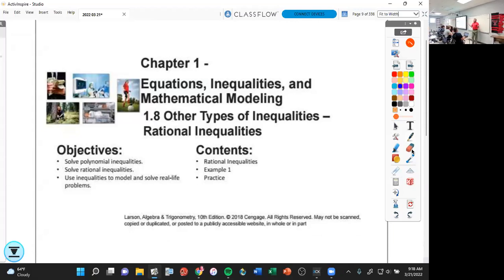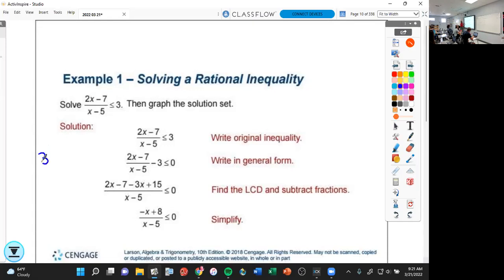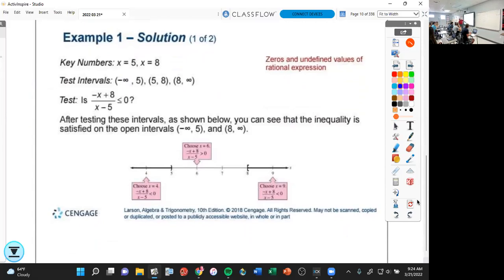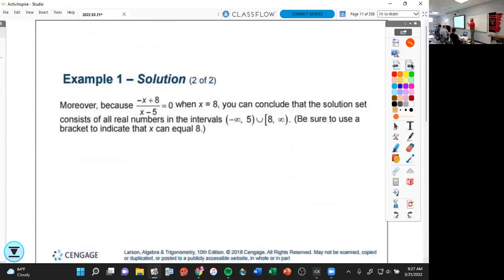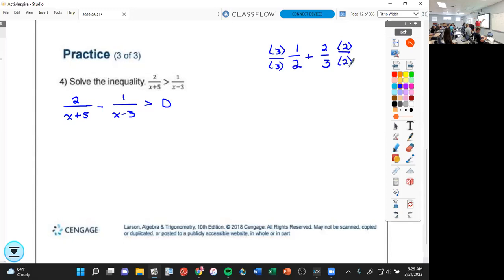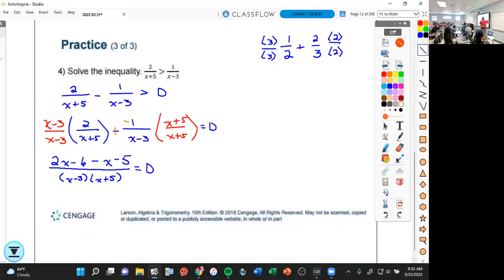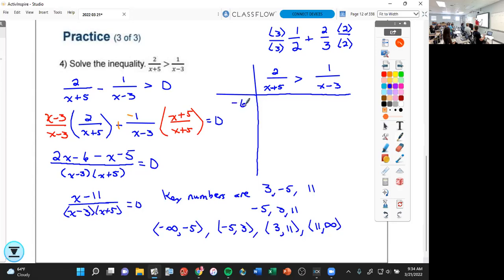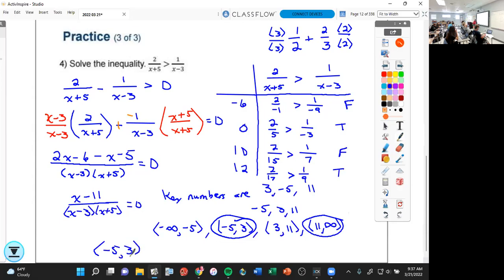1-8C Other Types of Inequalities - Rational Inequalities (2nd Period)